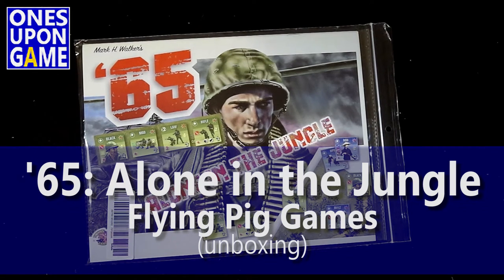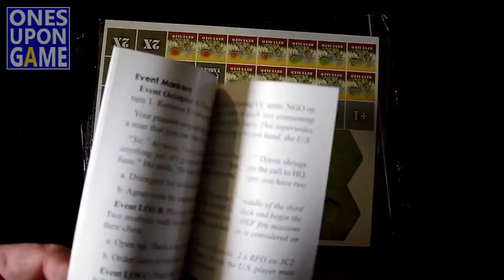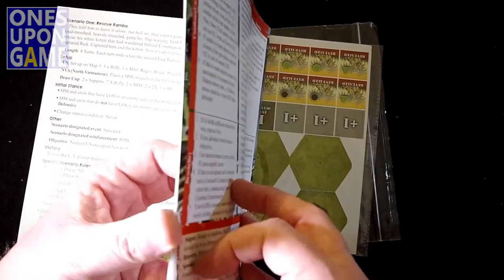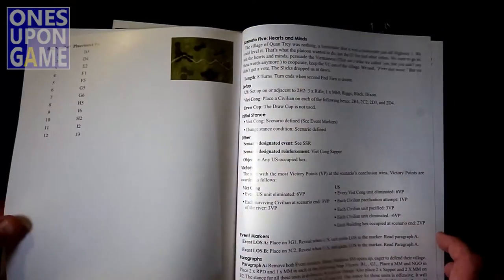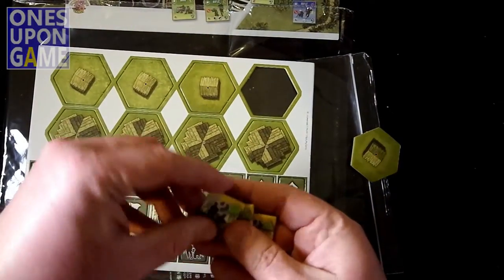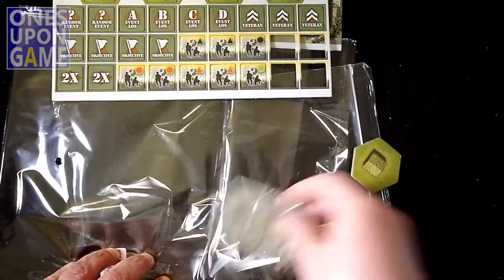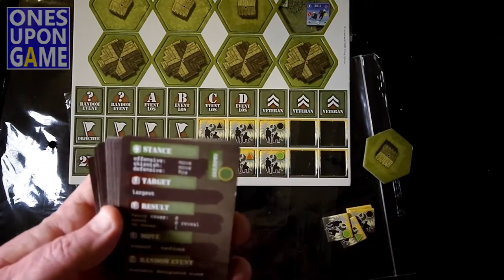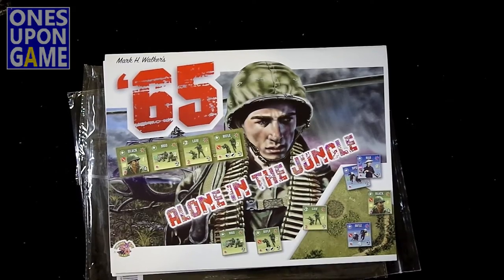'65 | Alone in the Jungle Solo Expansion || unboxing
Flying Pig Games has expanded their '65 Vietnam War game with a solo expansion.  See what's included in this video.